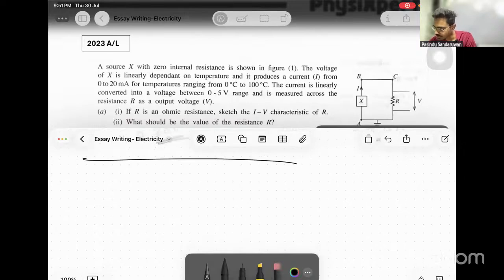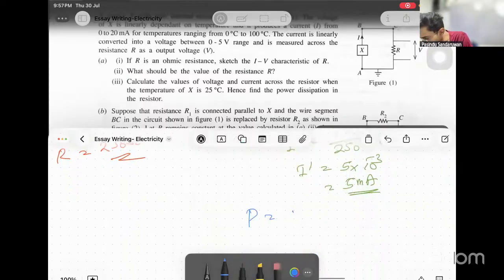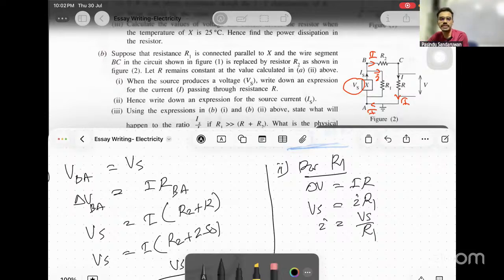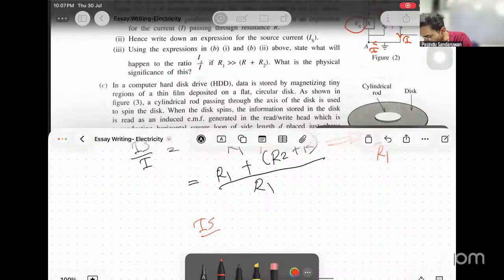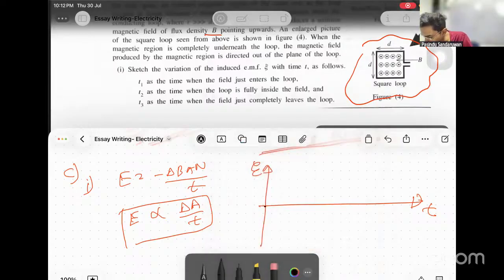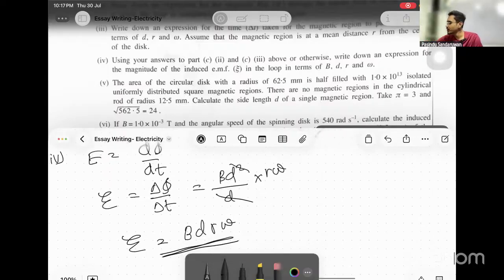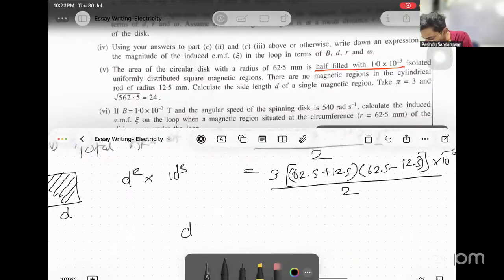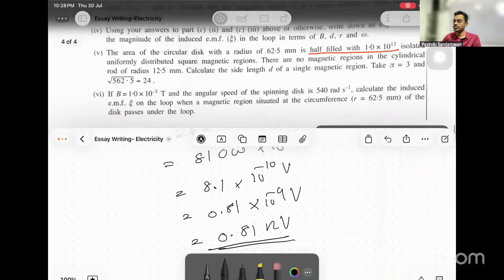2023 A/L | CURRENT ELECTRICITY | PAST PAPER DISCUSSION | Pasindu Sandaruwan-Physics